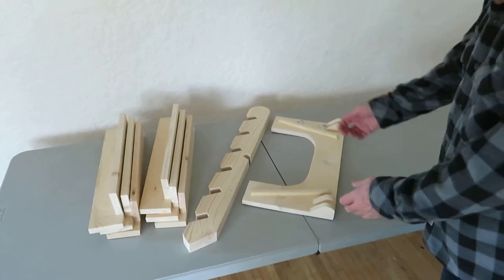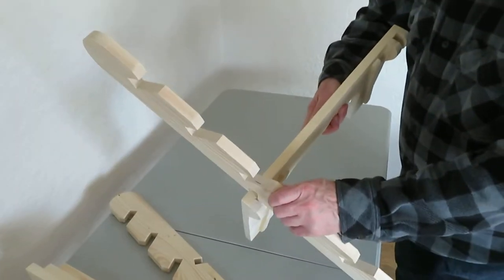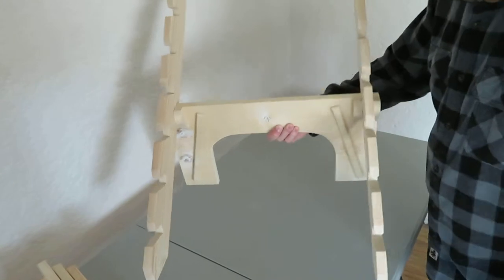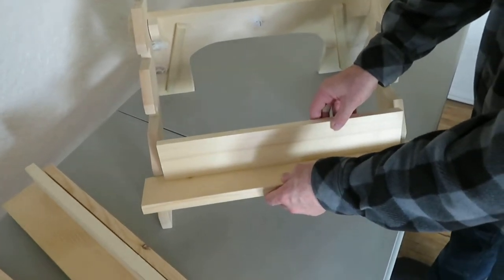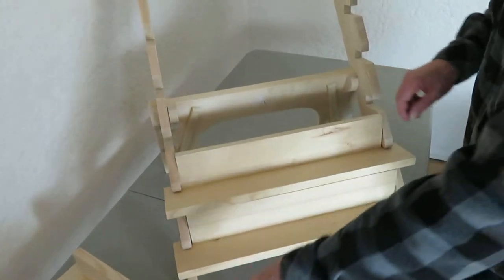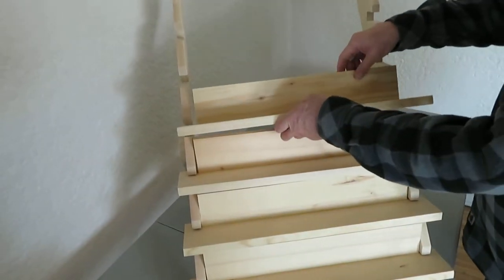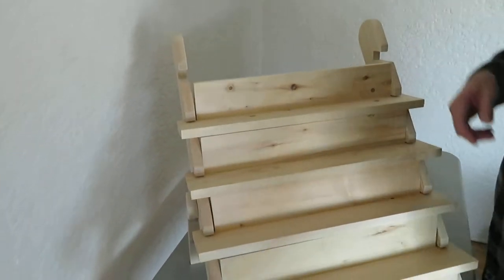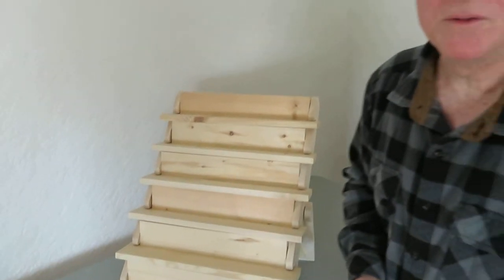Portable Tabletop Tray Display Stand assembly instructions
This is Stu, explaining how easy it is to assemble your new Tray display stand.
I first created Tray Display Stands in 2018.